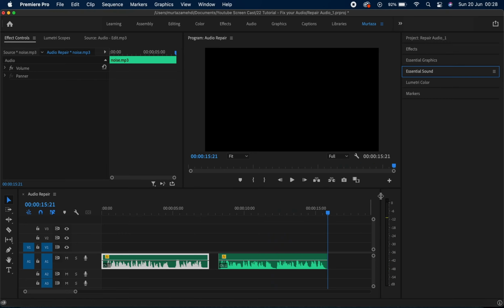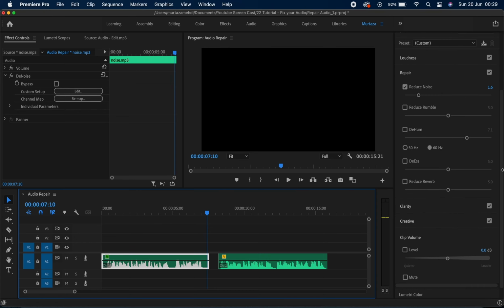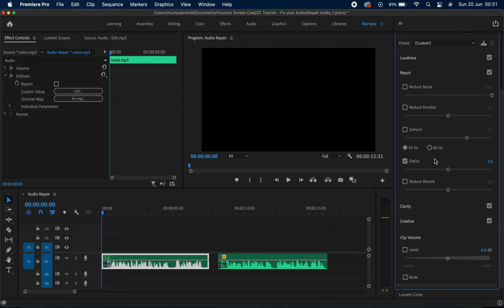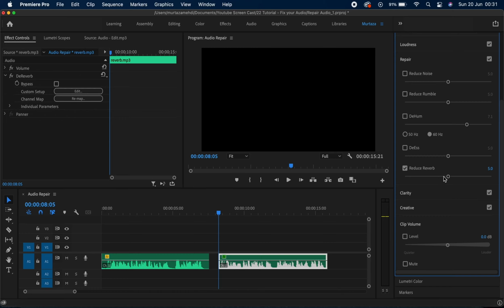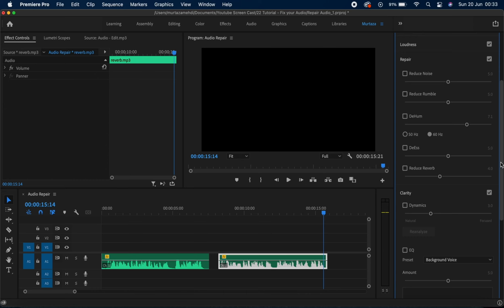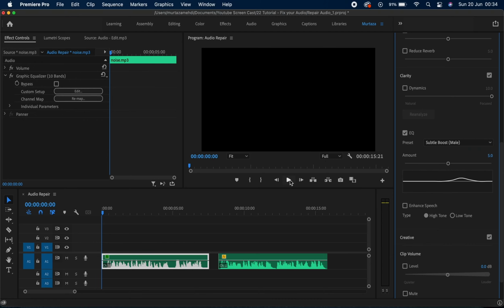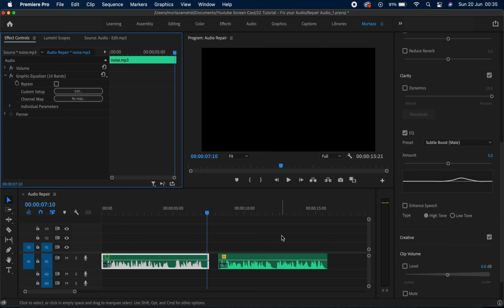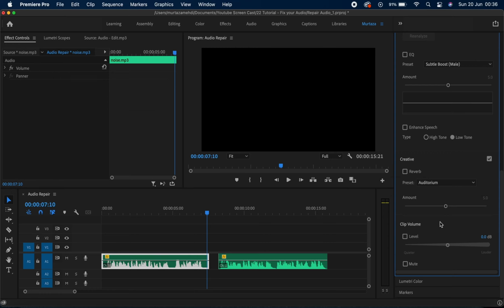Enhance Audio in Premiere Pro | Dialogue | Essential Sound Panel | Tutorial | Improve Audio Quality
This tutorial is an extract from the complete Adobe Premiere Pro 2021 course. In this tutorial we will explore the effects in Essential Sound Panel to enhance dialgue quality in Premiere Pro.